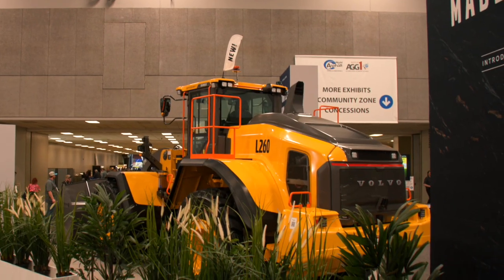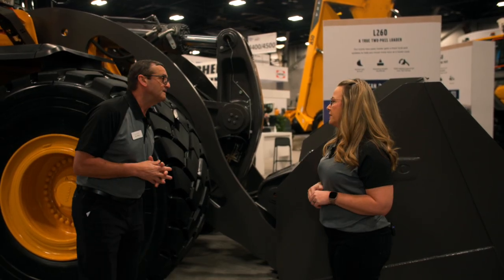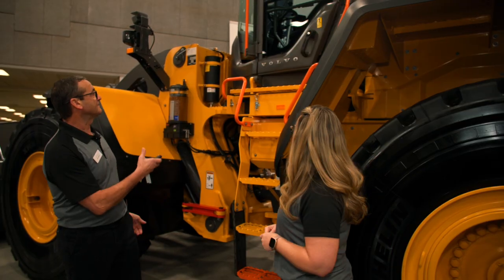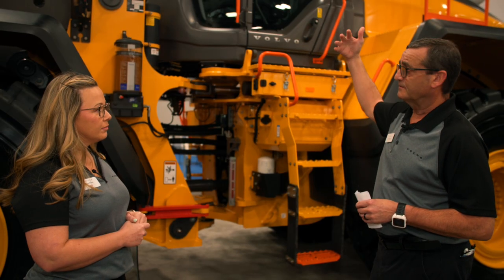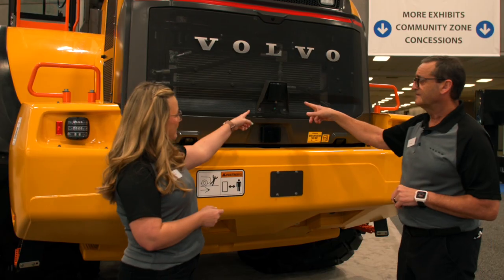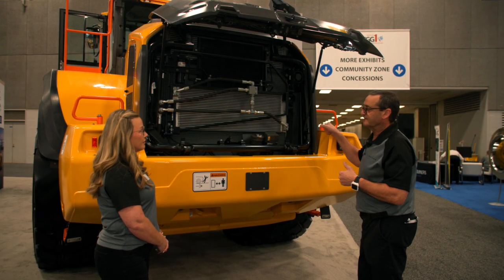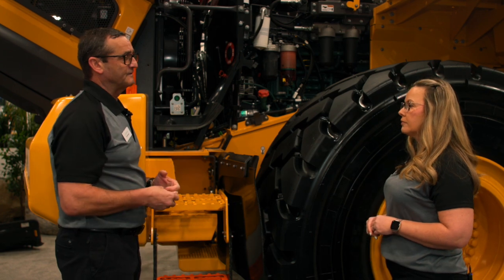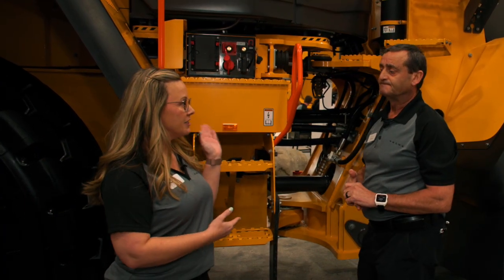See the Top Features on Next-Gen Volvo Wheel Loaders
The first thing you’ll notice about the latest series of Volvo wheel loaders is the sleek new design. You’ve got to see it — but it’s only the beginning. Take a quick walkaround of the new Volvo L260 to learn more about the updated drivetrain technology and safety features on this latest Volvo loader series. Plus, step inside the best wheel loader cab in the business. See more features:

Chapter Titles
0:00 - 0:37 : Intro
0:38 - 0:51 : Machine Updates
0:52 - 1:43: Improved TCO
1:44 - 2:13 : New Hydraulic Pump Flow
2:14 - 3:07 : Cab Updates
3:08 - 4:07 : Improved Safety
4:08 - 4:36: Machine Design
4:37 - 4:46 : Inhibitor Start
4:47 - 5:02 : Serviceability
5:03 - 5:45 : Auto-bucket Fill
5:46 - 6:08 : Electric Fuel Priming Pump
6:09 - 6:18 : Fuel Filter Access
6:19 - 7:19 : Service Box Updates
7:20 - 8:13: Lower Fuel Consumption